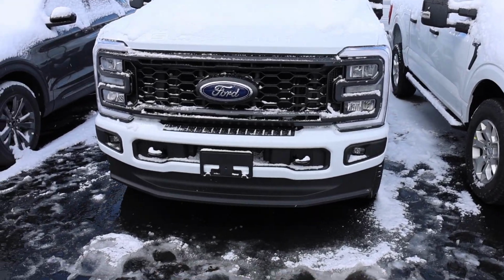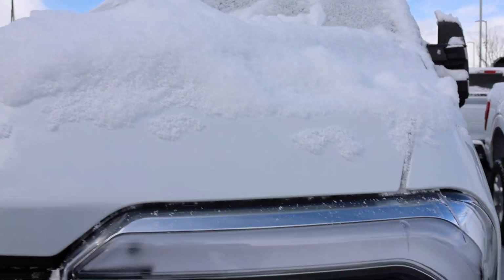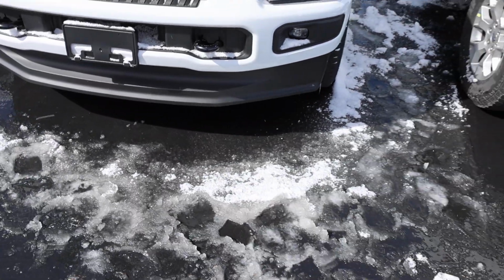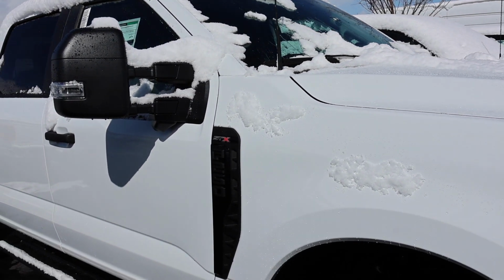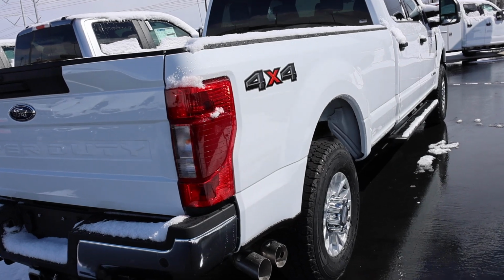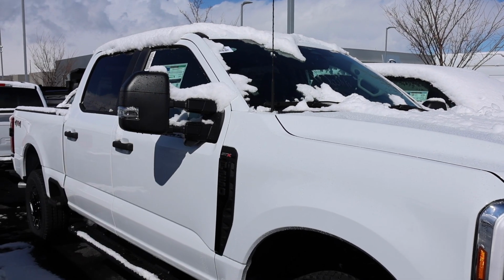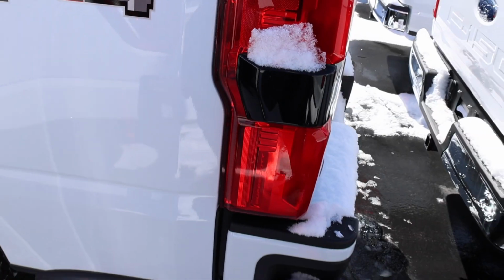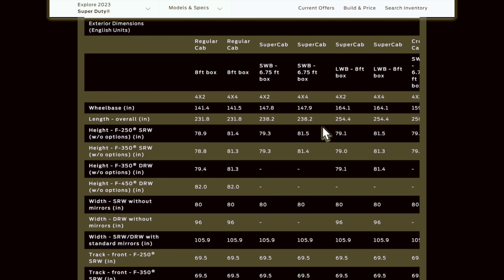2023 Ford F250 STX VS 2022 Ford F250: Did Ford Copy RAM & Chevy HD's On This Half Gen???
I know that for 2023 Ford decided to call this a redesign but this is a half gen more or less.

10.2-inch iPad (Wi-Fi + Cellular, 64GB) -